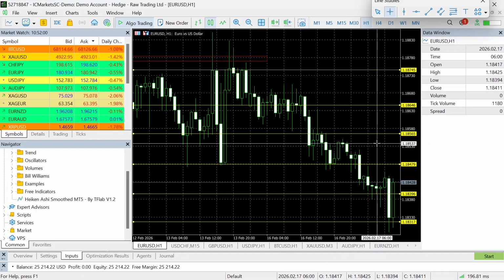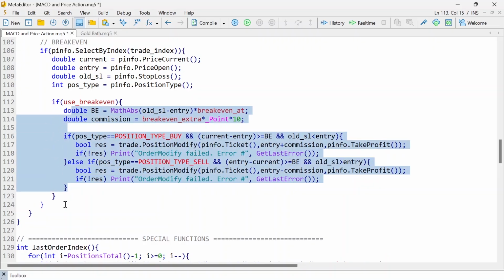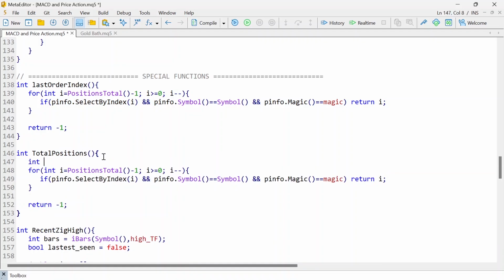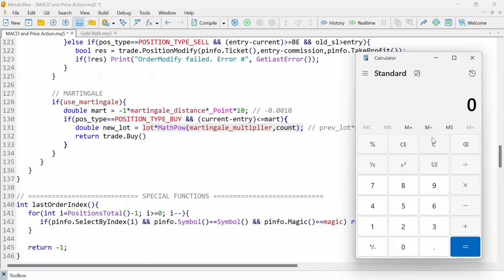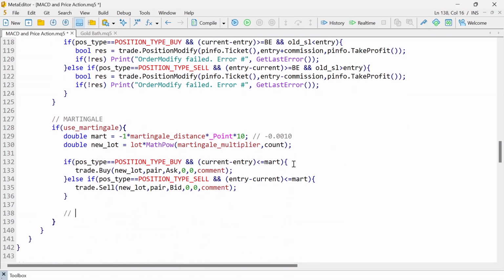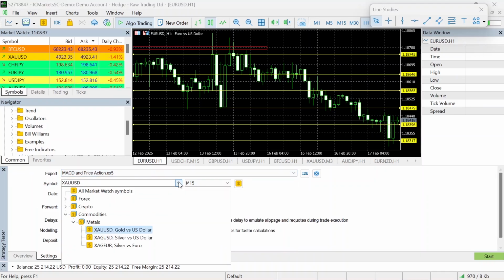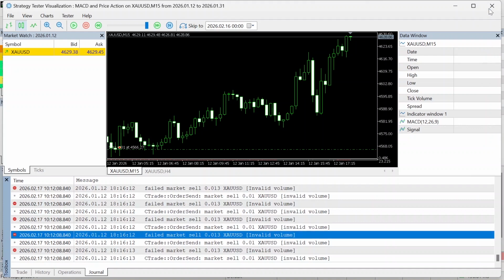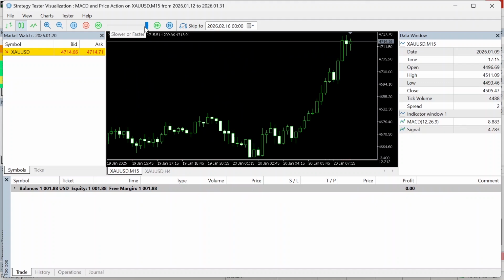Martingale Added To The Most Effective MACD Strategy for Daytrading, Crypto, Forex & Stocks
In this video, I added martingale strategy to our MACD strategy for Day Trading which we coded two weeks ago on this channel. Check the link to the previous video at the top incase you missed the video.

Do you find it hard to comprehend the coding part of this video but you are interested and wish you understand all of things said and implemented? Check the link below, it's an Udemy course where I teach how to develop Indicators, Forex Robots (EA) and lot more. You will learn everything about MQL5 from scratch. The course starts with full introduction to Forex trading and MQL5 then deep dive into the core concepts. Then we dived into class project where we worked on 5 Real-life Algorithmic Strategy Projects with all the source codes available for you.

Timestamps
Intro 00:00
Coding Martingale into the EA 01:34
Backtesting the EA 18:59